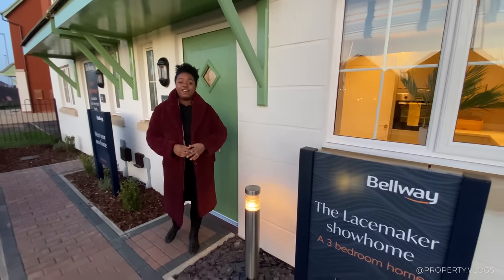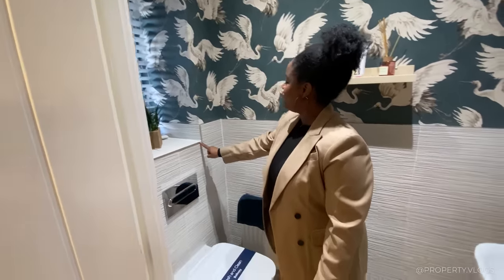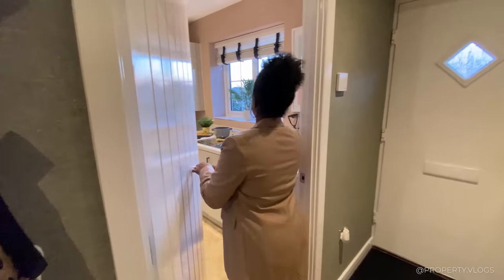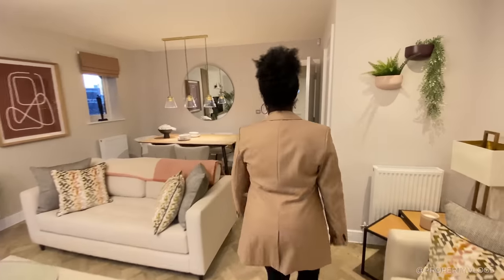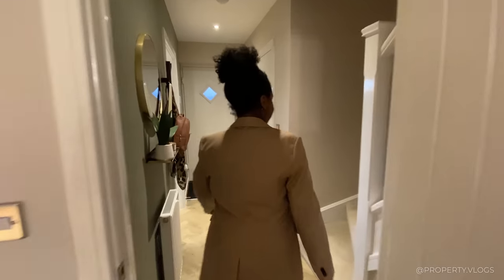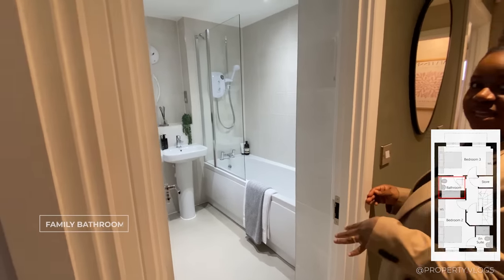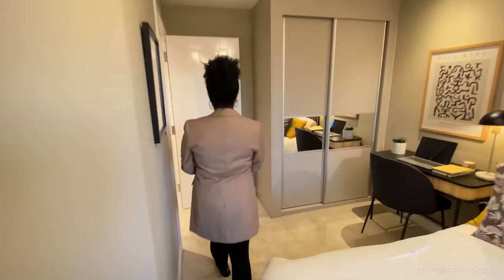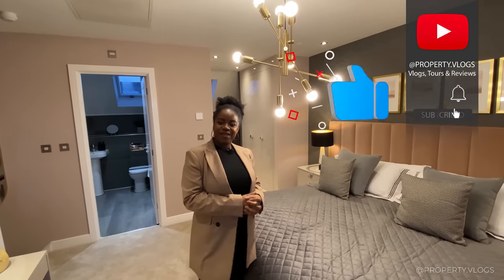Touring a £270k!😍 ATTRACTIVE 3 Bed NEW Build House Tour UK | Bellway The Lacemaker FIRSTTIMEBUYER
This week we'll be taking a full tour of this lovely semi detached three bedroom family home with garage and driveway by Bellway Homes in Leicestershire.

Property Details: 3 Bedroom 3 Bath , Approx.1220 sq ft interior space open plan kitchen/dining/family space, Integrated appliances
Property Price: Price on Application but starting from £274,950  at time of recording  and Subject to availability)

Property Description: The Lacemaker, is a 3-bedroom home that extends across three floors and features an open-plan living and dining area, a separate kitchen, two en suite shower rooms and a well-equipped family bathroom.

Key Features
*Open-plan Living and dining area
*Integrated single oven and gas hob
*En suite to bedroom 1 and 2
*Roca sanitaryware to bathrooms
*Garage
*10-year NHBC warranty

Time Codes:
00:00 - Intro
00:13 - Property Key Stats
00:39 - Entry, Hallway
01:29 - Toilet
02:40 - Kitchen
04:30 - Open Plan Living & Dining
05:29 - Rear Garden & Store
06:16 - First Floor, Stairs & Store
06:40 - Bedroom 3
08:06 - Family Bathroom
08:18 - Bedroom 2 & Ensuite
09:17 - Primary Bedroom 1 & Ensuite
10:54 - Final Thoughts, Summary & Outro